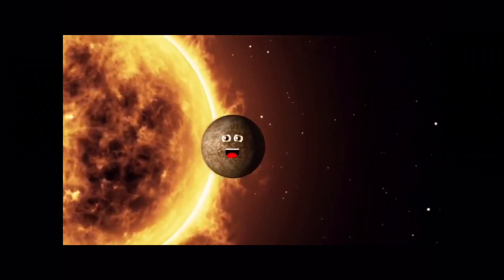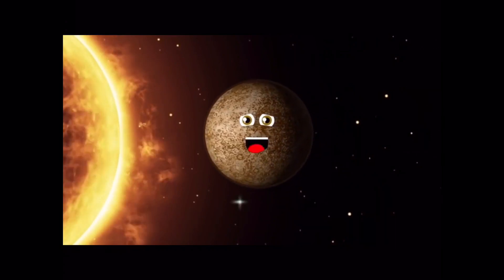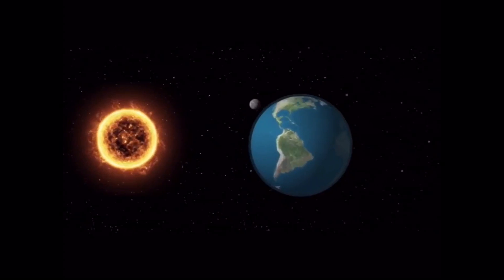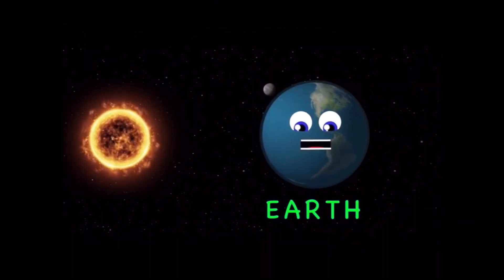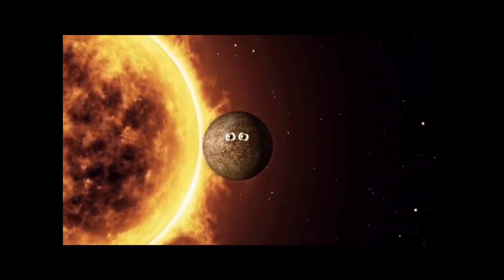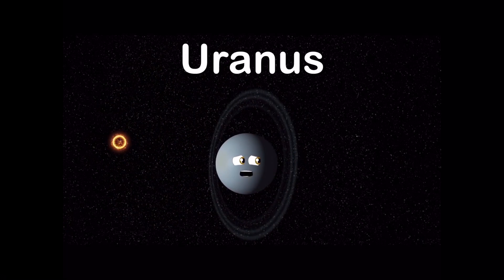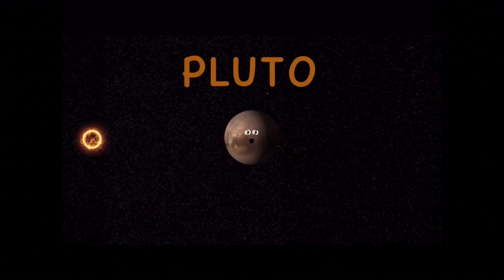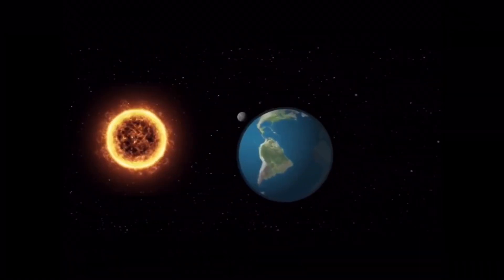(MOST POPULAR UPLOAD) Planets song 2.0 ,but with Kids Learning Tube clips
socials lol